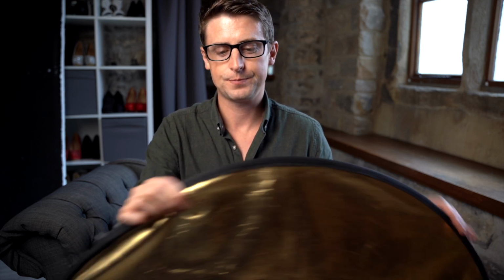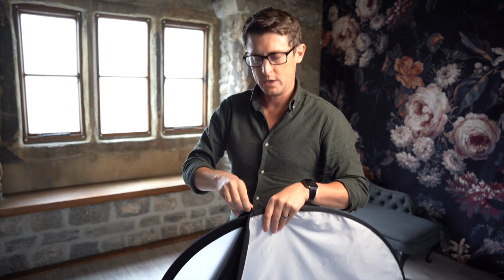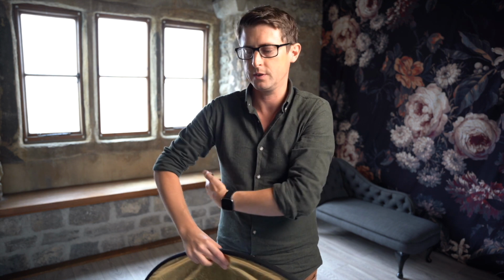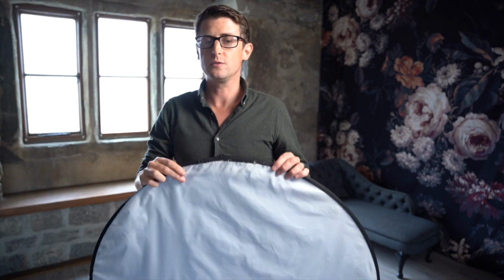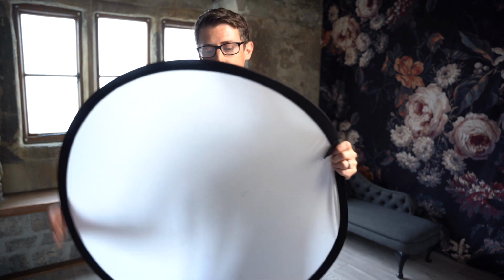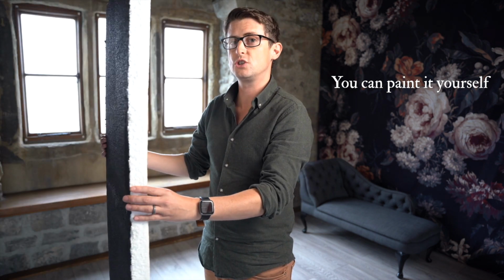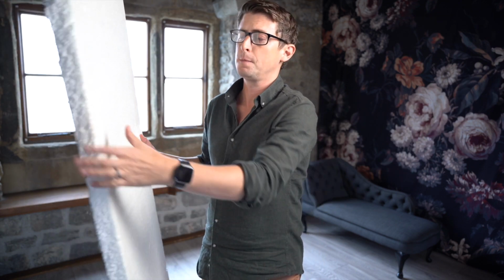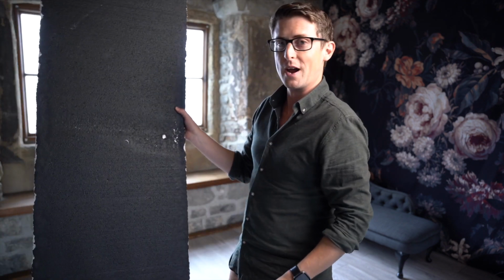HOW TO USE A REFLECTOR: ELEVATE YOUR PORTRAITS!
In this video Jon from Foxlow Photography talks about the best bit of kit you can buy to improve your portraits for less than £30/$40!

Ever wondered how a reflector works? We'll cover this in detail with examples of how to use a reflector to improve your portrait photography.

If you're thinking of starting a career in portrait photography or how to open a portrait studio this is essential viewing.

You'll learn how a reflector works, the different types of reflectors and a little bit about negative fill.

Take your portraits to the next level with photography equipment on a budget!

5-in-1 reflector on amazon (price reduced even further!)